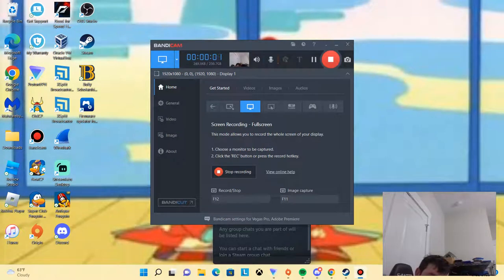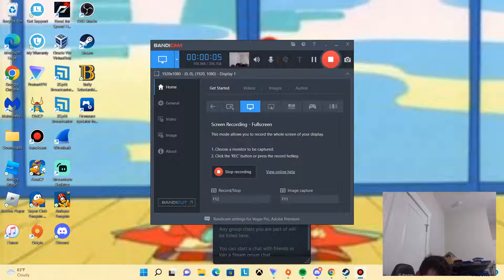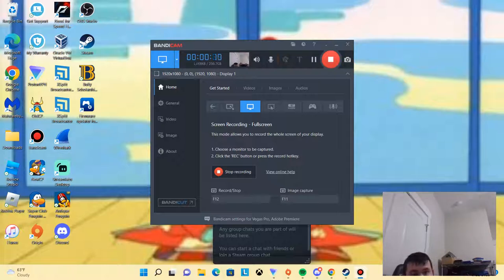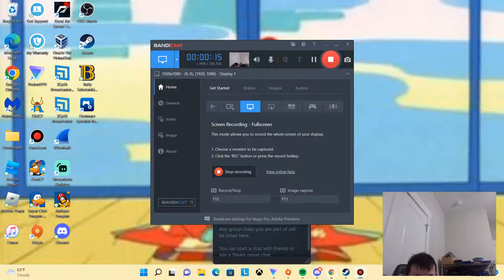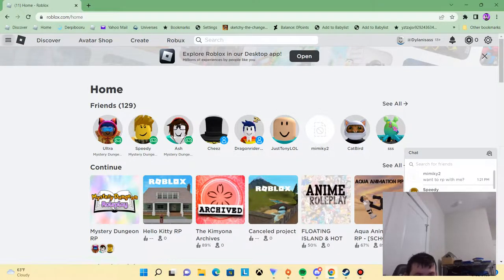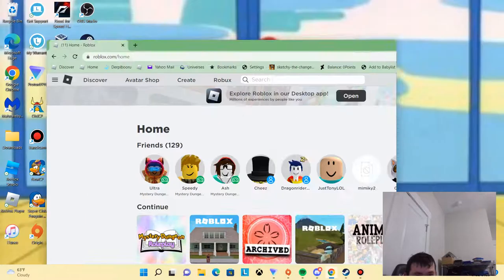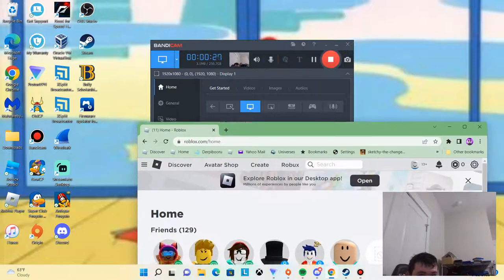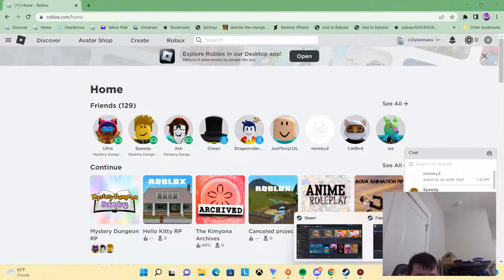Some reasons why adobe flash was discontinued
Adobe flash has been around for a long time so what are some reasons in my perspective why i think adobe discontinued flash? We'll find that out in this video.